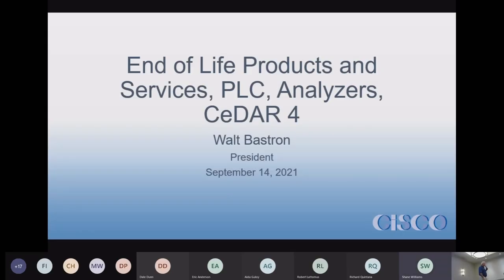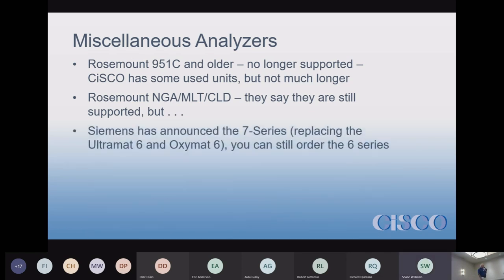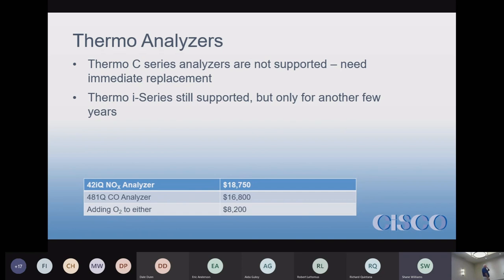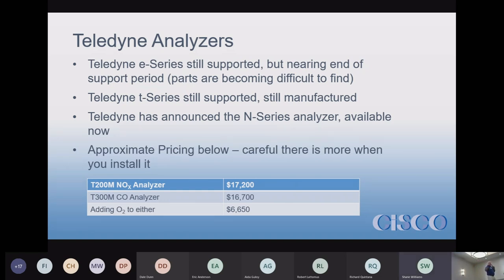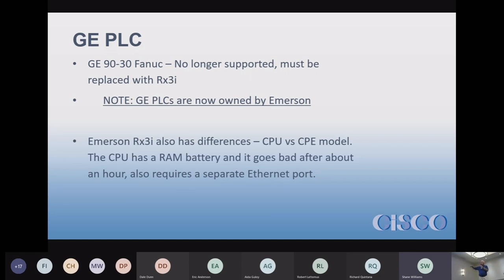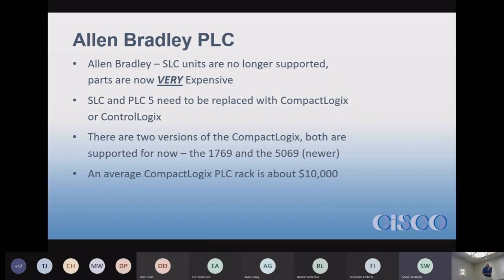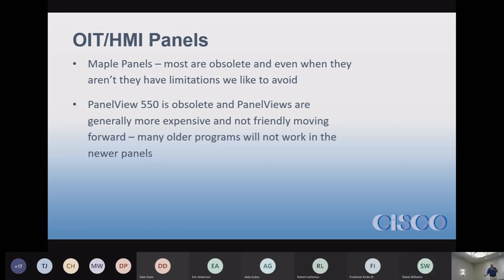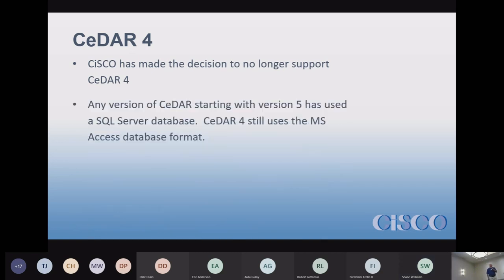Presentation 11: End of Life Products and Services - PLCs, Analyzers, CeDAR 4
Presented by Walt Bastron, President

This is the 11th presentation out of 12 from the 10th Annual User's Group Meeting hosted by CiSCO CEMS in Centennial, CO.

This video was recorded using Microsoft Teams and includes the PowerPoint presentation slides.